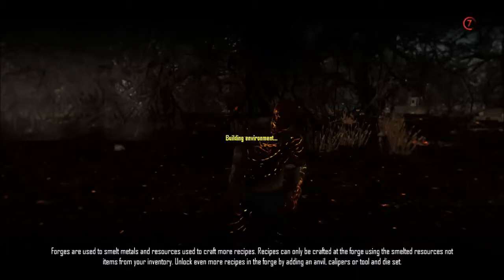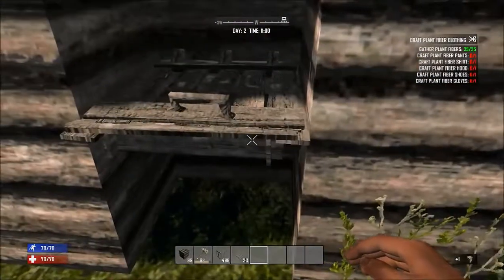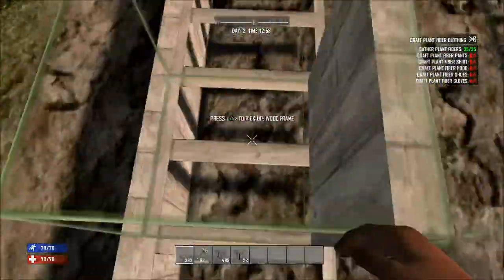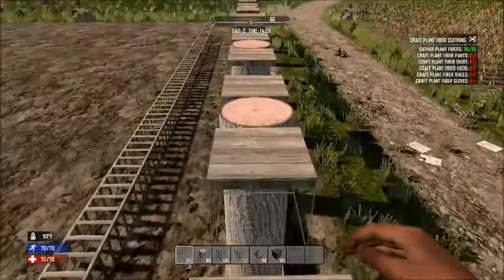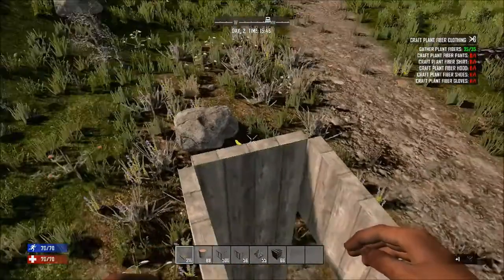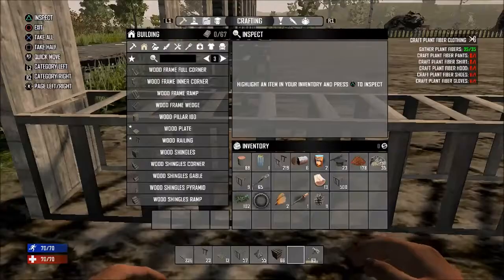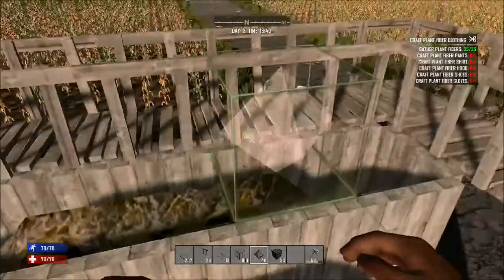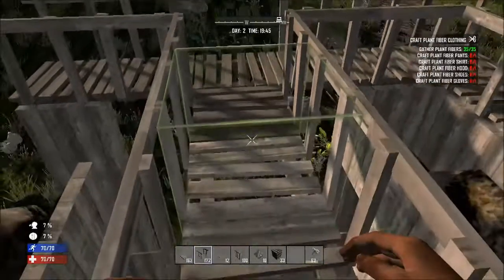7 Days To Die Tree Farm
In this video I will show you how to build a hatch elevator connected to a tree and crop farm with catwalk support.